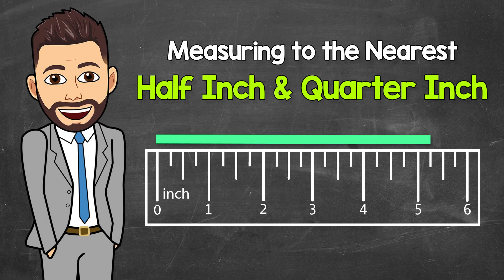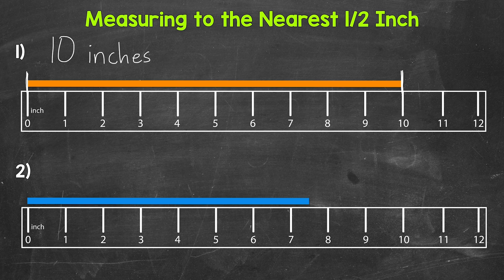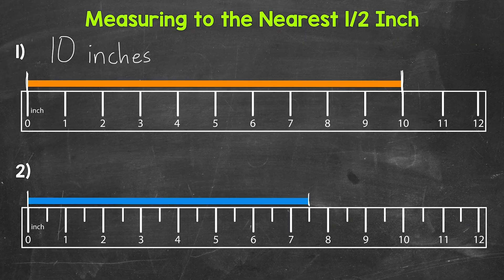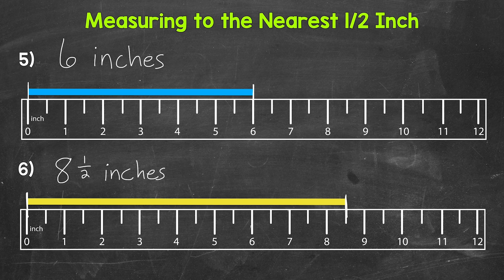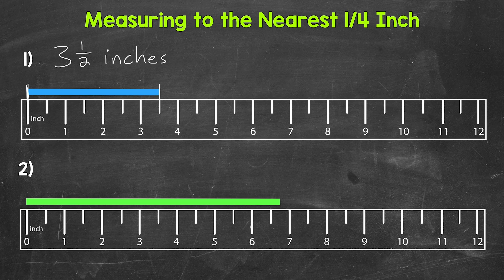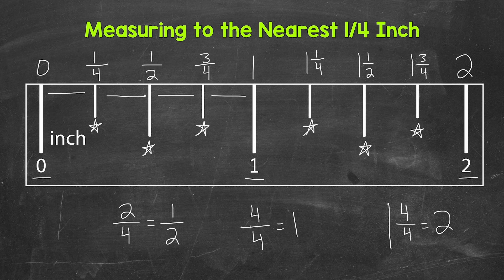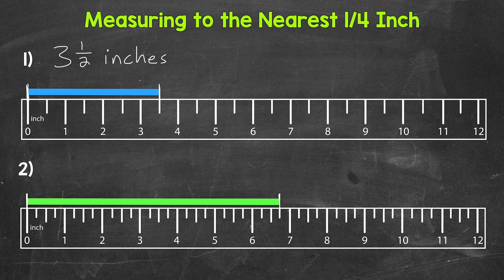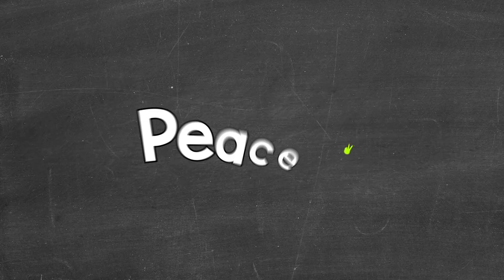Measuring to the Nearest Half Inch and Quarter Inch | How to Use a Ruler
Welcome to Measuring to the Nearest 1/2 Inch and 1/4 Inch with Mr. J! Need help with measuring to the nearest 1/2 inch and 1/4 inch (aka quarter inch) using a ruler? You're in the right place!

Whether you're just starting out, or need a quick refresher, this is the video for you if you're looking for help with measuring to the nearest 1/2 inch and 1/4 inch. Mr. J will go through six examples of measuring to the nearest 1/2 inch, six examples of measuring to the nearest 1/4 inch and explain the process step-by-step.

Please keep in mind, in this video, I use a ruler only marked with whole inches, half inches, and fourth inches. Depending on the ruler that you're using, you may have more tick marks in between each inch. Those measure other fractions of an inch. For this video we are focused on halves and fourths, so if you have multiple tick marks, make sure to locate the 1/2 inch mark and then the 1/4 and 3/4 inch marks. The 1/2 inch mark will be right in the middle of each inch and the 1/4 and 3/4 marks will be in between the whole inch marks and the 1/2 inch mark. Typically speaking, the 1/2 inch mark will be the longest tick mark in between the whole inch marks and then the 1/4 and 3/4 marks will be the next longest.

00:00 = Measuring to the Nearest 1/2 Inch
07:14 = Measuring to the Nearest 1/4 Inch

Hopefully this video is what you're looking for when it comes to measuring to the nearest 1/2 inch and 1/4 inch using a ruler.